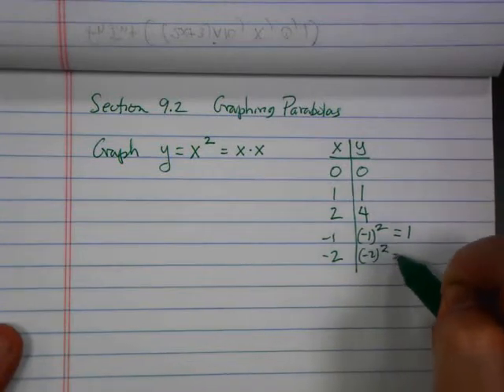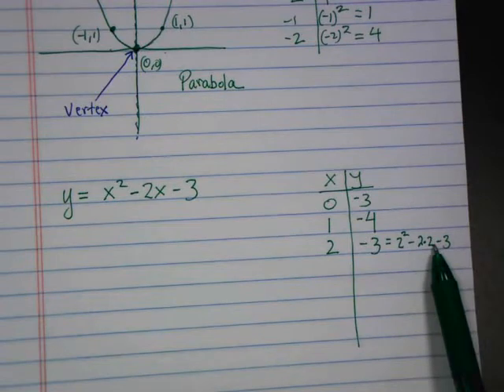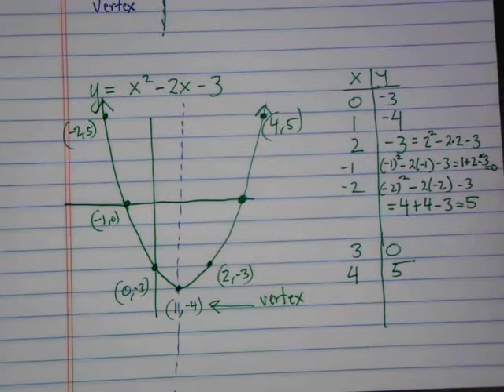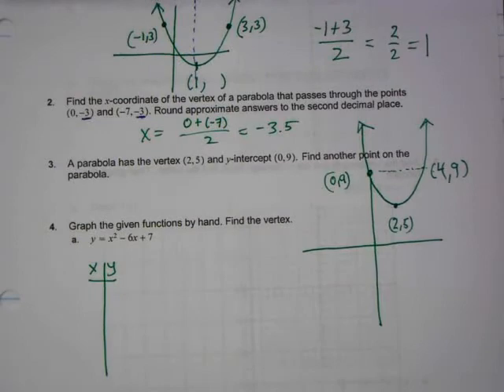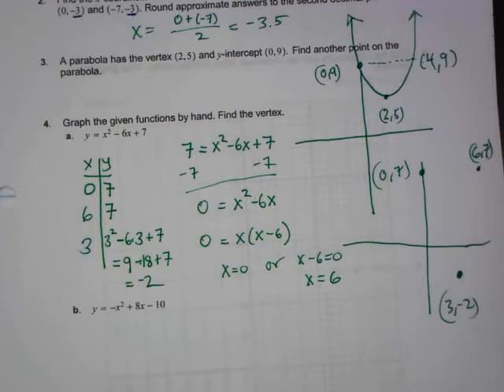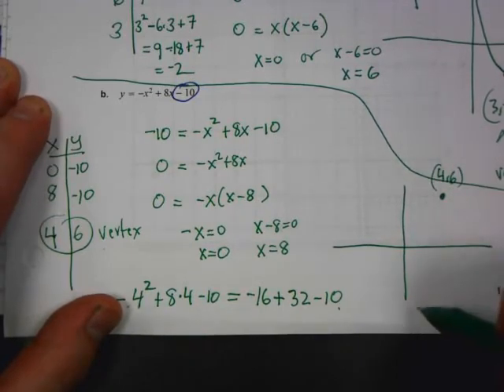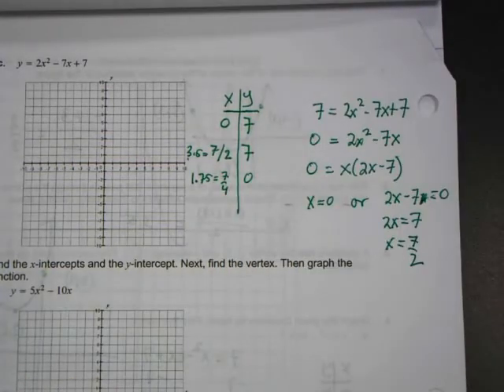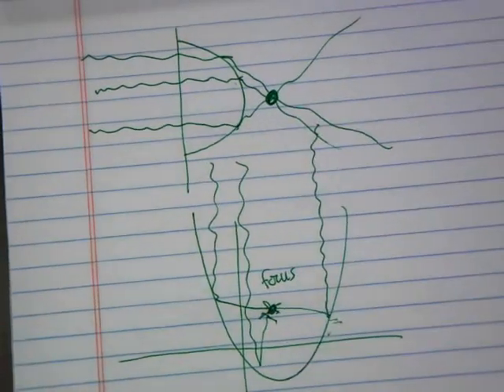Math1015 Lehman Combined Sec 9-2